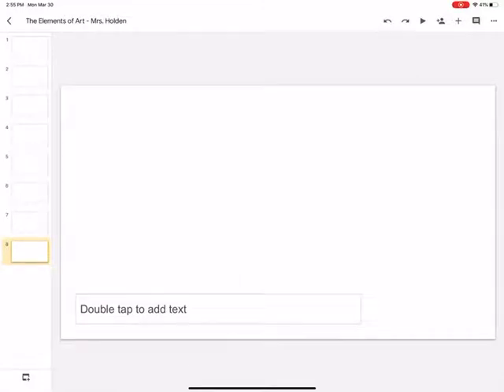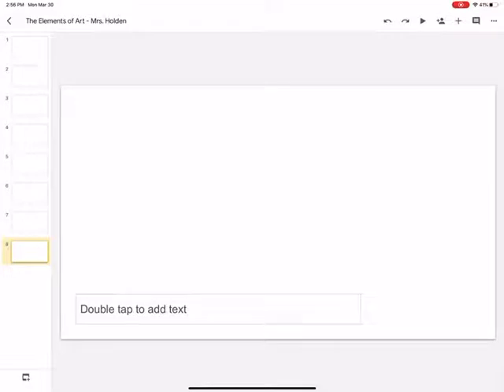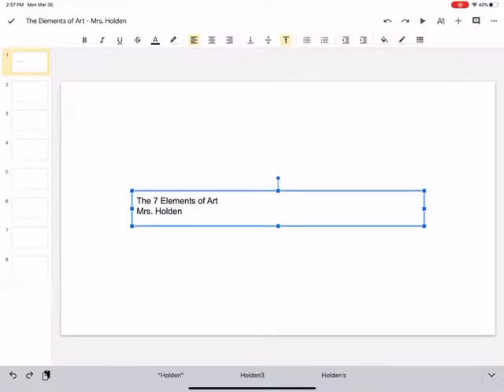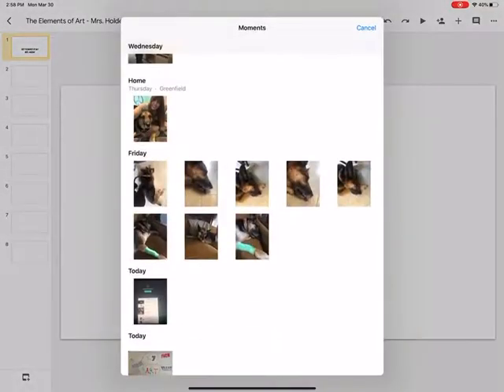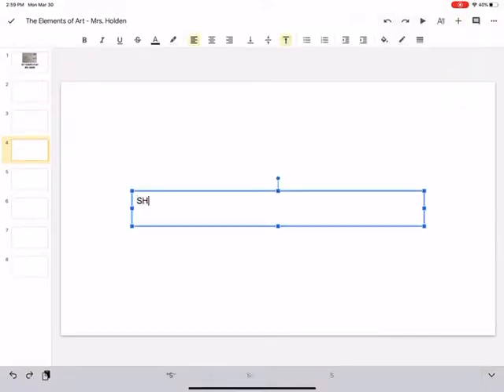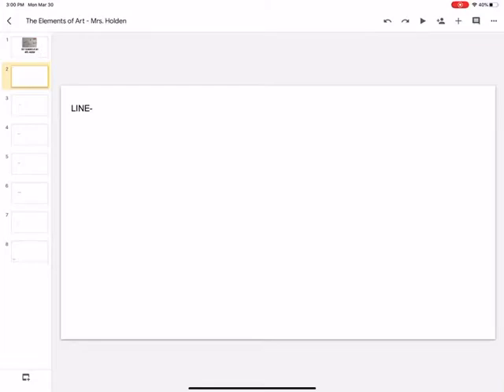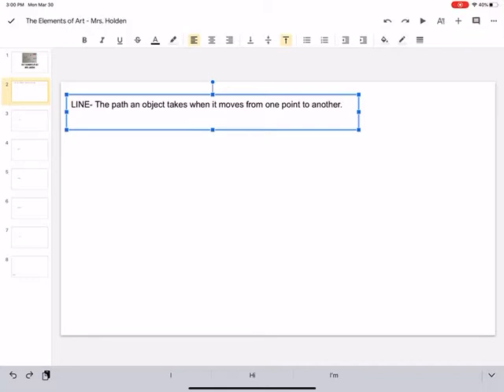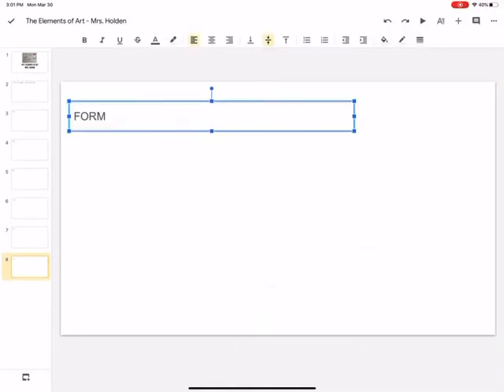Elements Slide Set Up Instructions